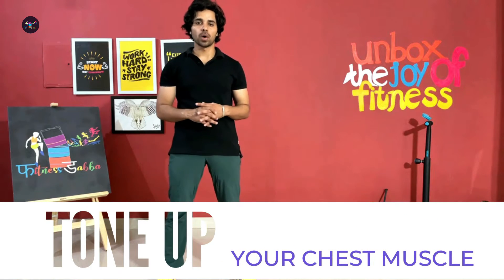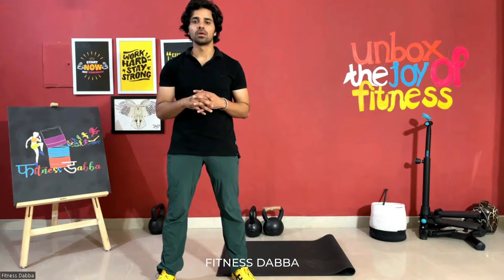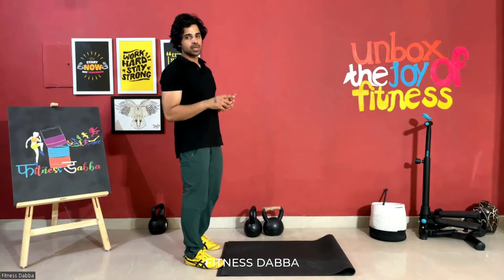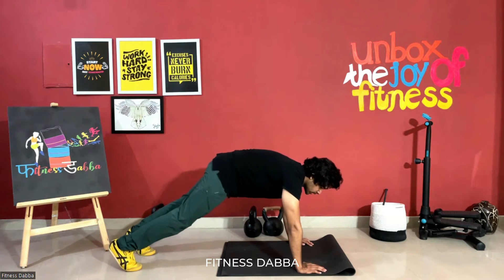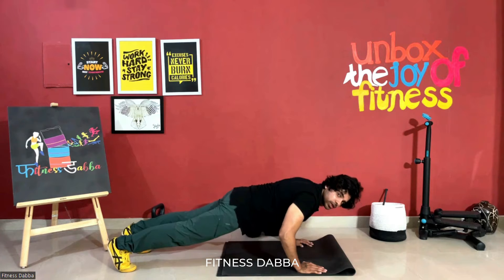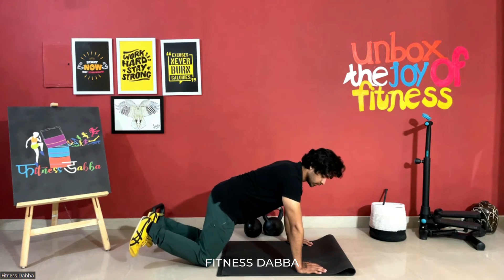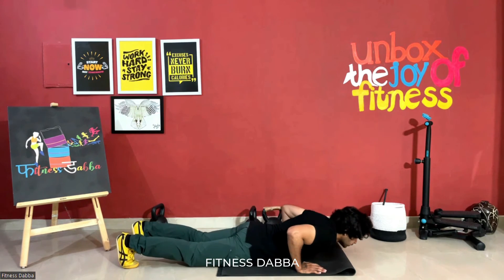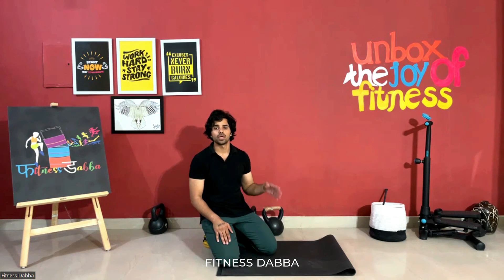Pushups Tone Up Your Chest Muscles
Thanks to the desk jobs we aren't using our chest muscles as much as we should do.

This can cause an imbalance and can lead to injury in the long run.
So it's vital to activate them.

Do the recommended exercise and open up your chest muscles.